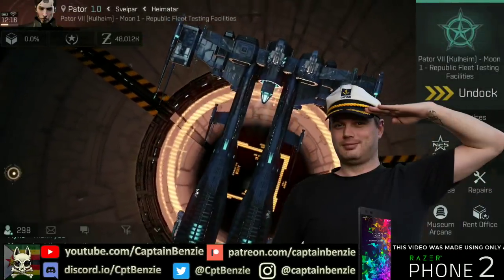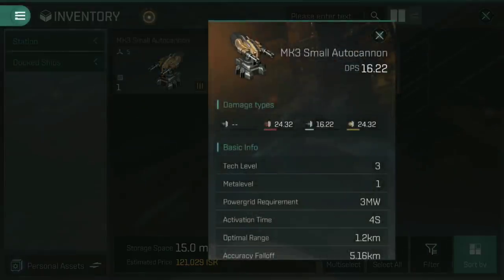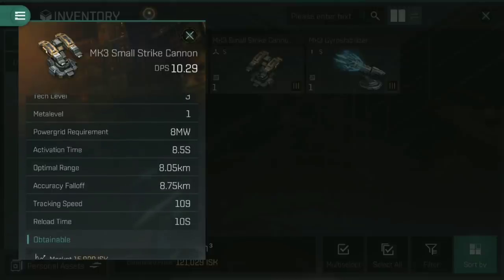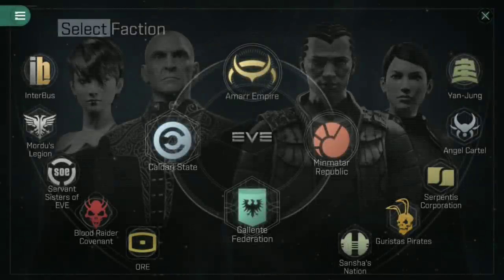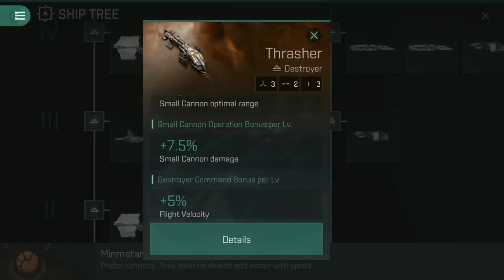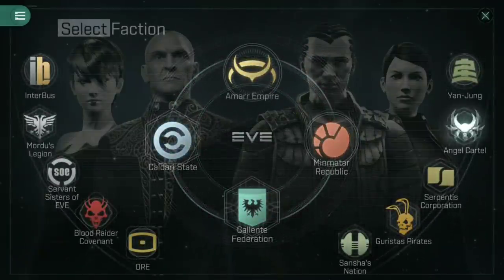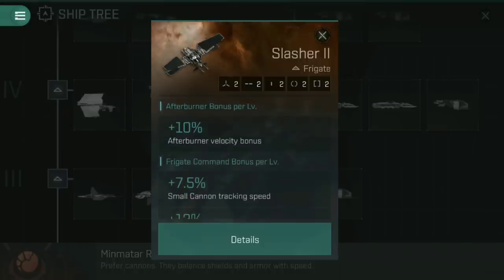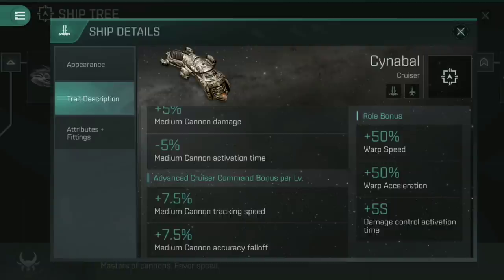Starting Out With CANNONS!! Ship, Skills, & Progression Guide!! || EVE Echoes Catskull Academy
Cannons are my personal favourite weapon system in EVE Echoes. Autocannons give a short range punch, and Strike Cannons are powerful long range artillery.

Today we have a look at how to get started with, and progress with cannons.

...and a special rant about the Rifter.

0:00 Introduction
1:20 Types of Cannons
4:38 Gyrostabilizers
6:16 Starting Ships & Progression
14:53 The Problem With The Rifter